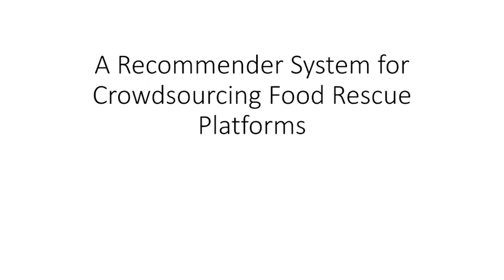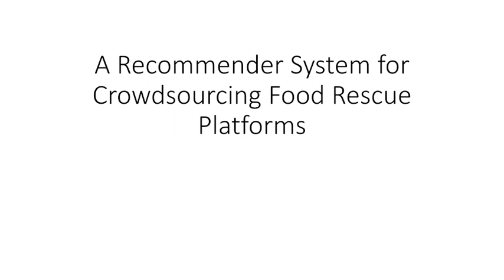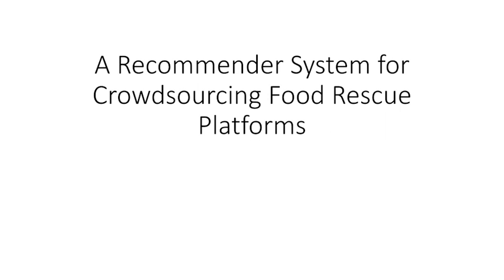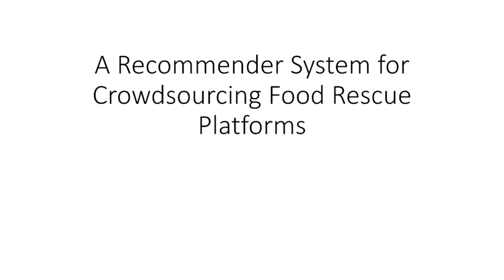A Recommender System for Crowdsourcing Food Rescue Platforms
Authors: Zheyuan Ryan Shi,   Leah Lizarondo,   Fei Fang